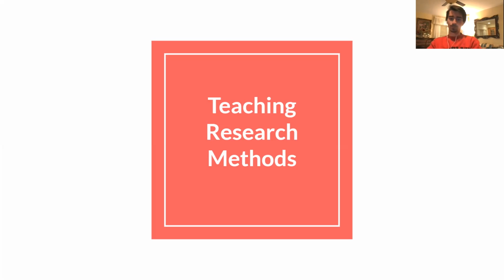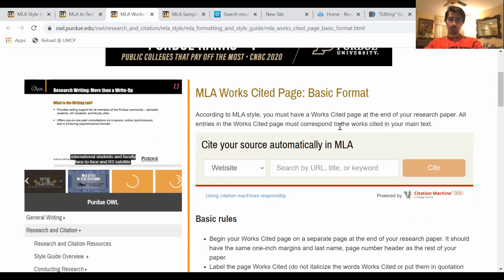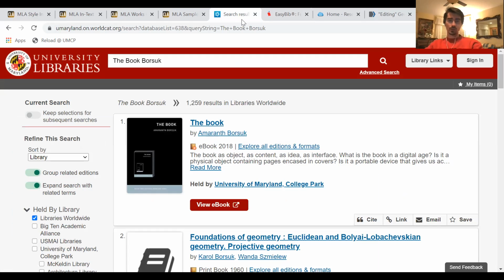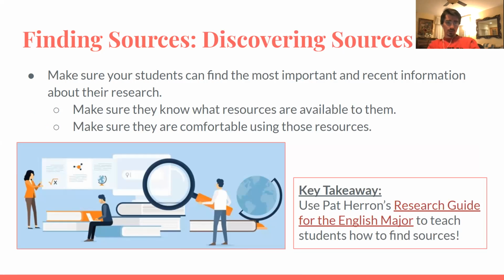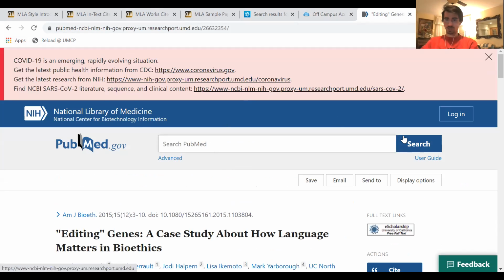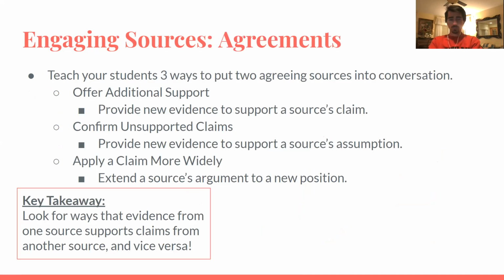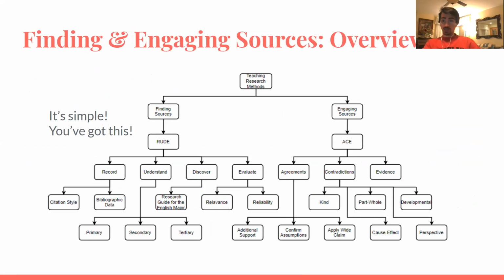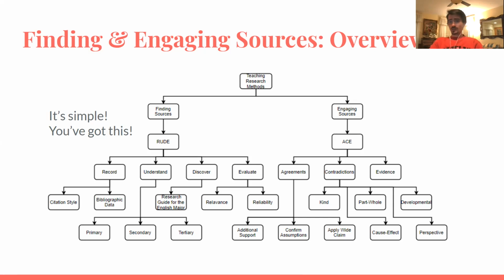The Research Stage